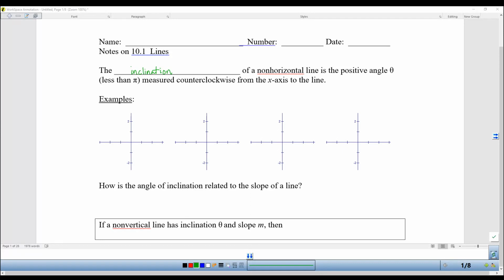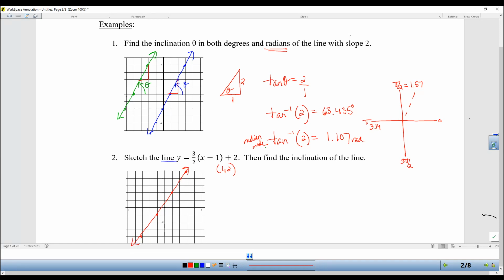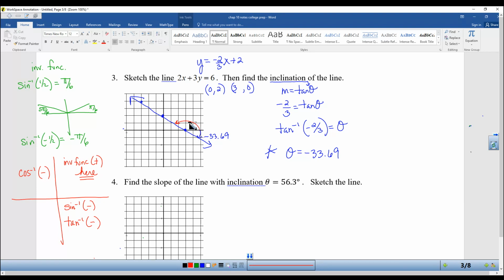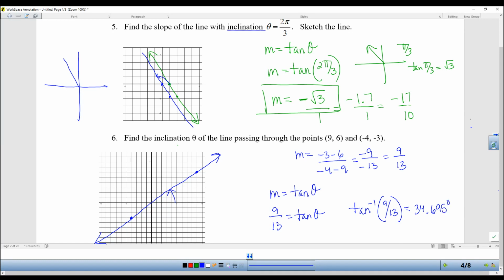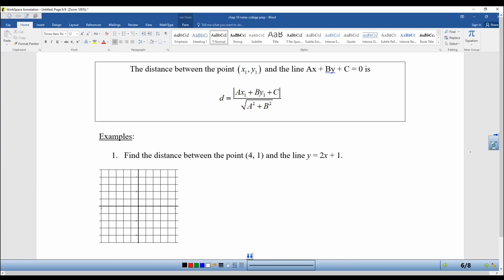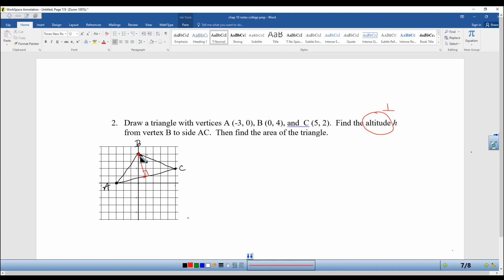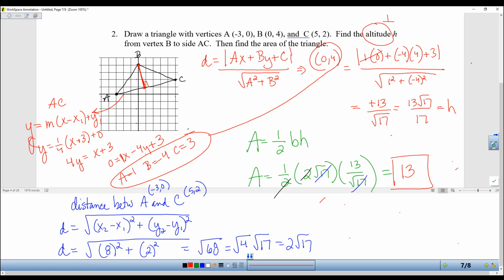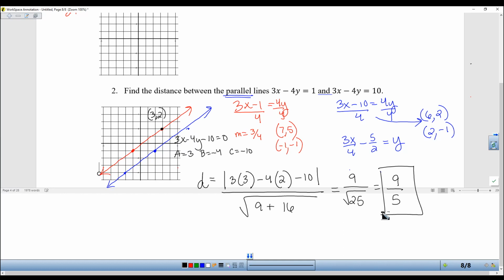Precalculus 10.1 Lines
This lesson explains how to find the inclination of a line, the angle between two lines and the distance between a point and a line. In alignment with Larson's Precalculus, it has plenty of examples and worked-out practice problems.